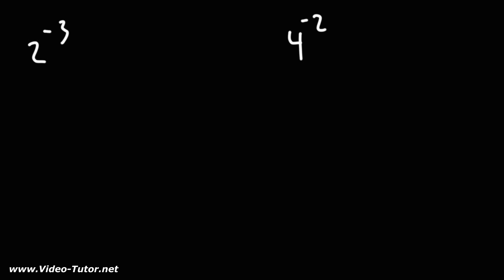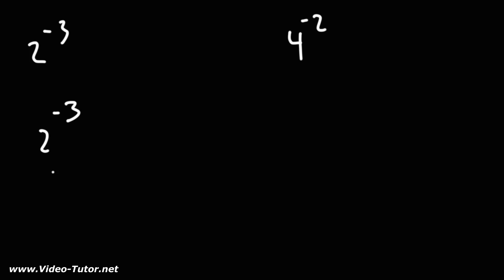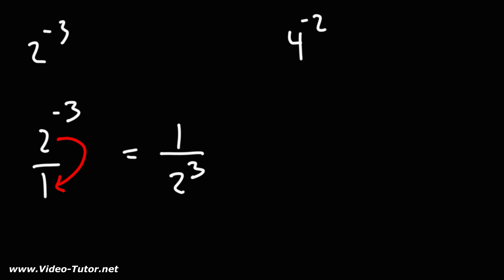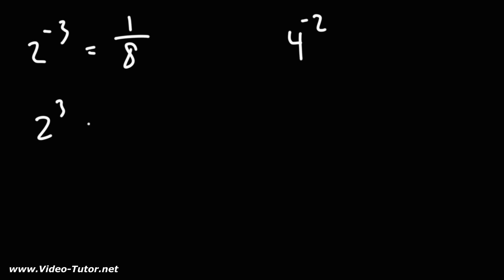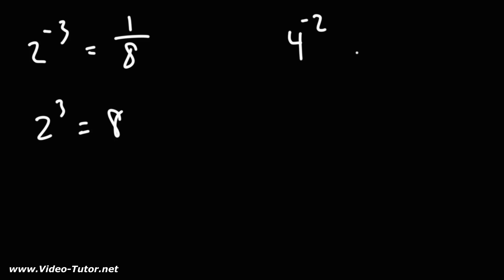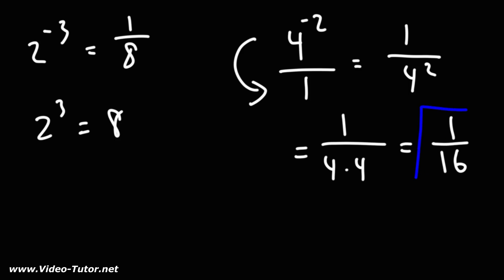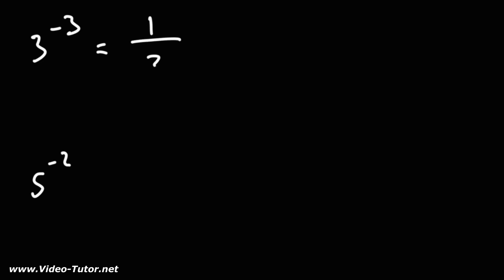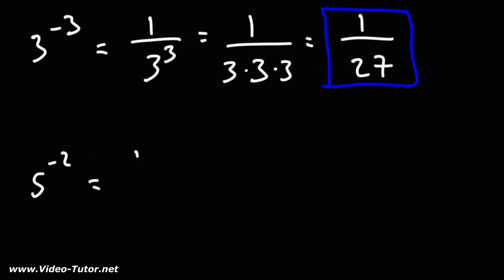How to Solve Negative Exponents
This math video tutorial explains how to solve negative exponents.